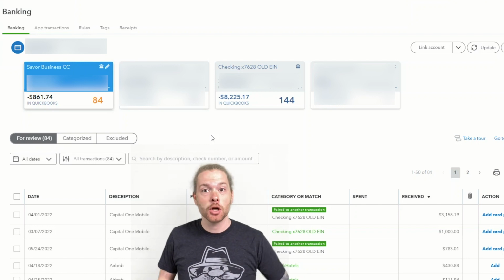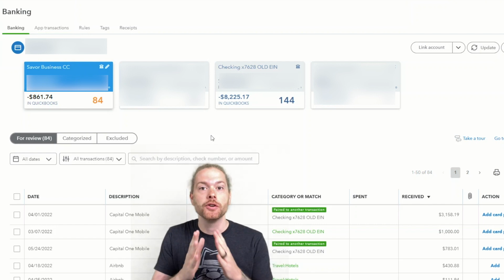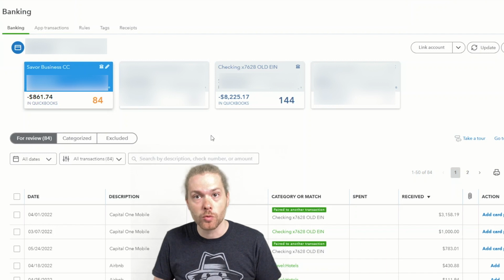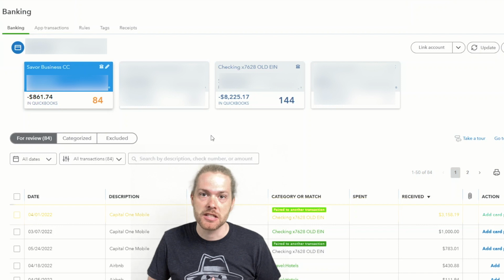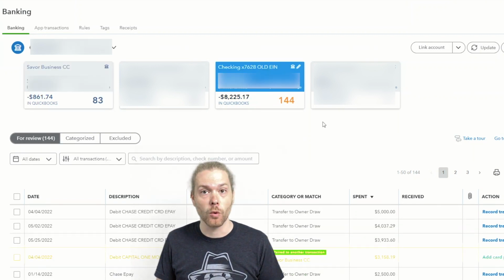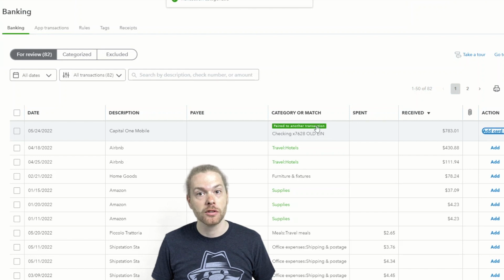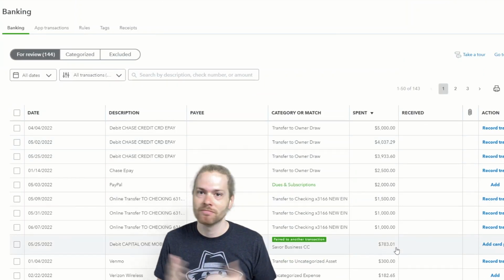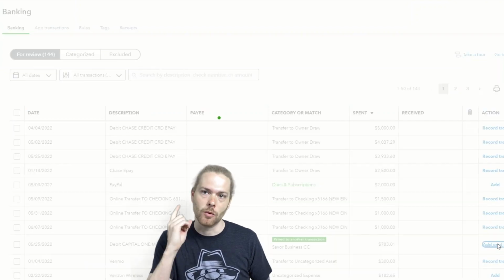How to Record Credit Card Payments in QuickBooks Online QBO - ENGAGE CPAs Education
Never double-post a credit card payment again! Follow this quick and easy tutorial to ensure that you're always pairing up or matching both sides of your credit card payment so that your books are never out of balance!

If you found this video helpful. We’re real accountants and CPAs working with hundreds of small business owners like you every day.
to see if we’re a good fit for your business.

We also have business courses available. To help small business owners understand their business. They're for you to learn about your financials, your taxes, how to pick the right entity, tax myths, and everything else about your business. Learn at your own pace. Check out the Education tab on our